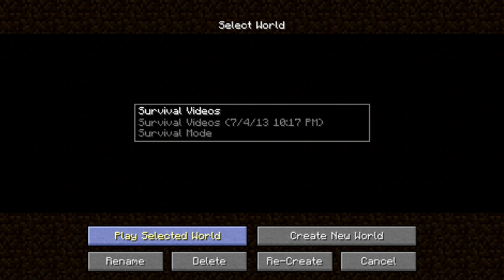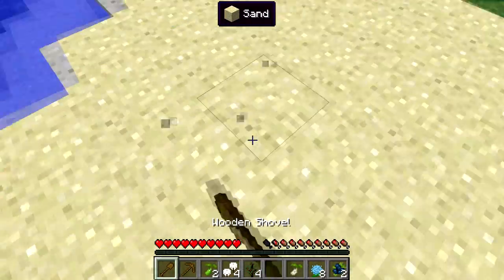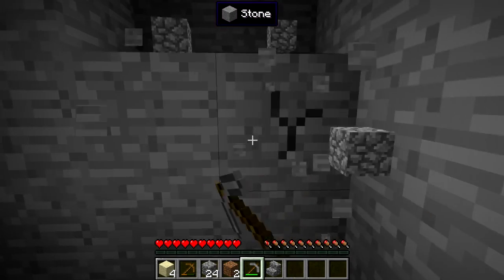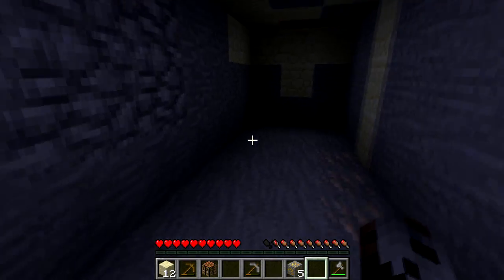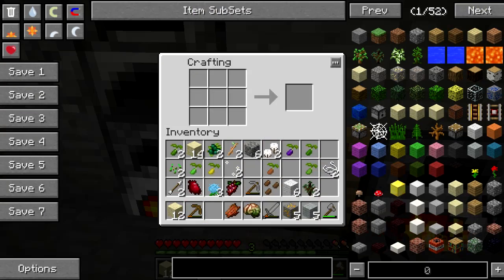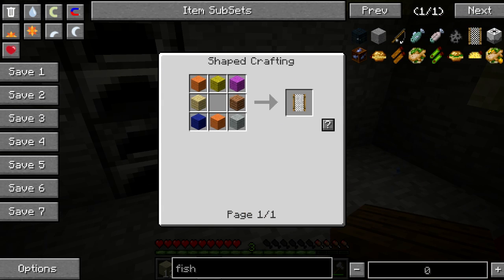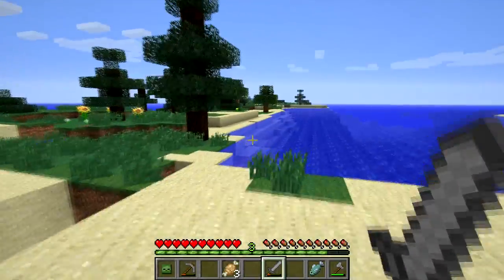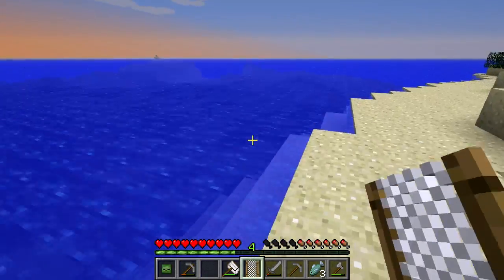Surviving the Magic Farm Pack Episode 001: Lets Get Down To Business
Both of them will contain notifications of stuff I'll be doing, twitter will have links to my newest videos. Enjoy.